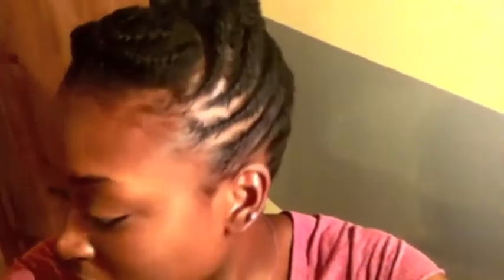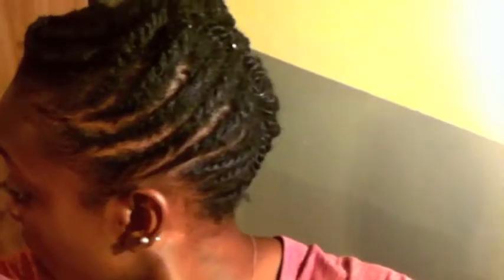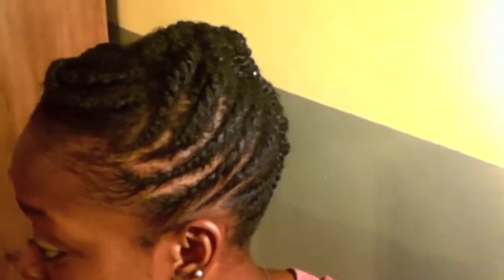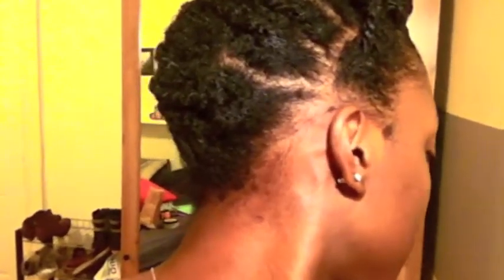TWISTED UPDO FOR YOU!!!!!!!!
Just a little update for whom ever is watching!!!
Hope all my fellow college students are enjoying their winter break!!!
I moisturized my hair using the L.O.C. method
L: Leave-in
O: Oil
C: Cream Sealant
 My leave -in: Paul Mitchell The Conditioner
 Oil: Castor, Coconut, Olive, Tea Tree, and Lemongrass Oil
 Cream Sealant: Jane Carter Nourish & Shine

The Trader Joes Conditioner: TRADER JOES REFRESH CITRUS CONDITIONER